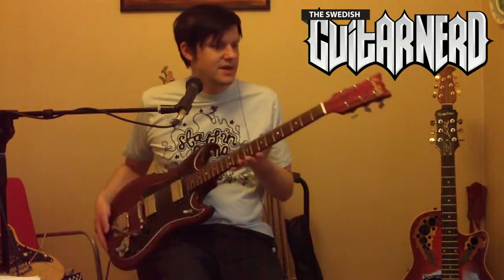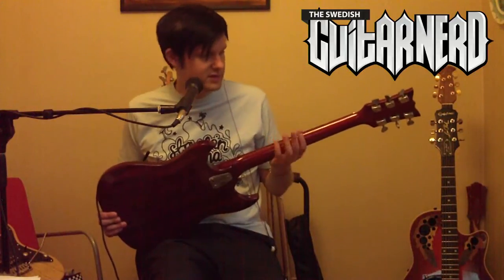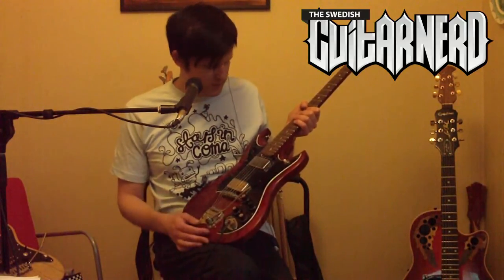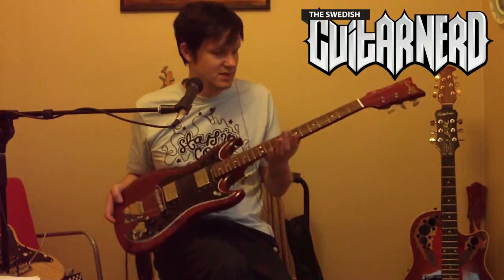Vintage Hagstrom H II N Demo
The Swedish Guitar showing some features and sounds from a vintage Hagstrom H II N electric guitar.